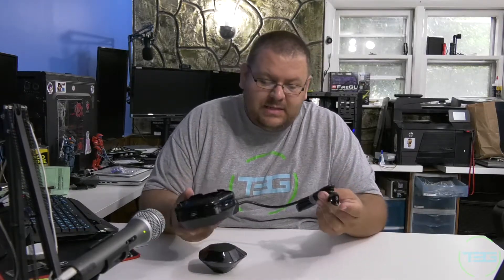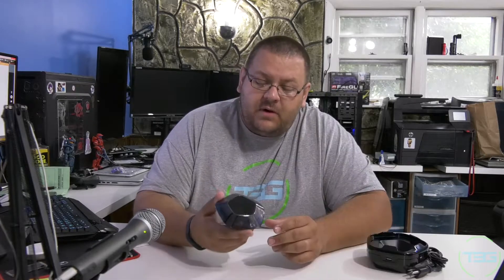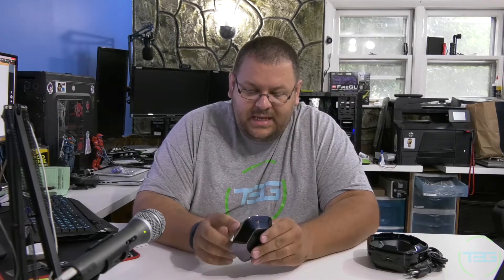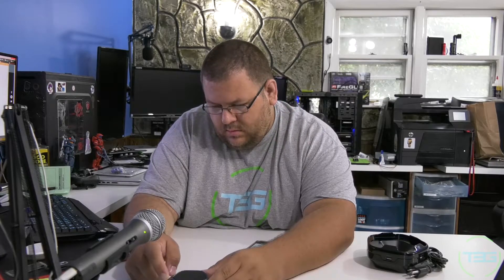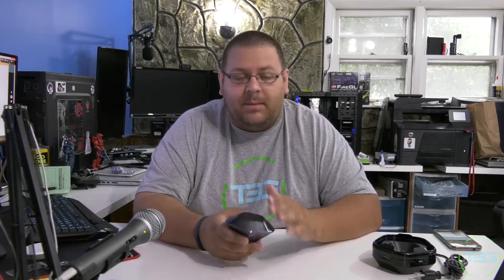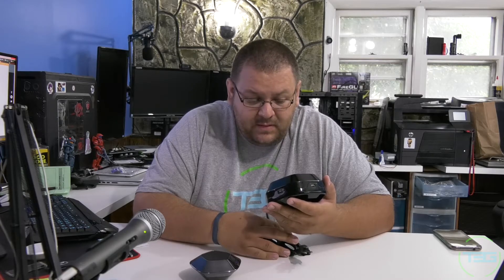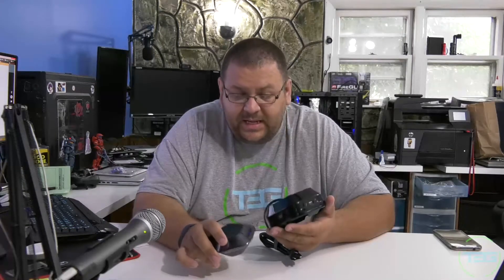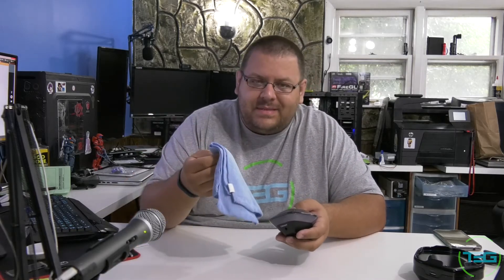Atomi Sound Hub Bluetooth Speaker with Charging Hub Review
Long overdue review. Hope you enjoy!